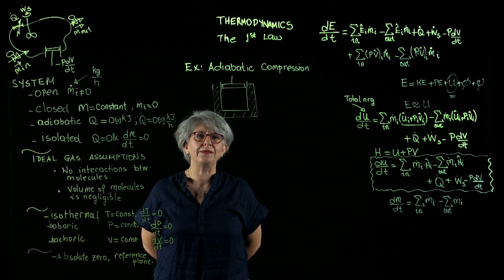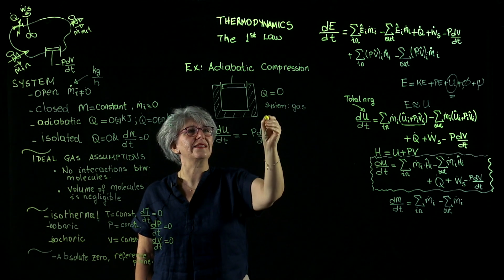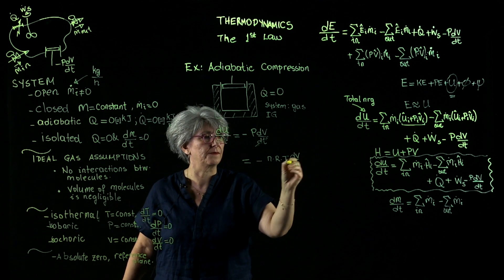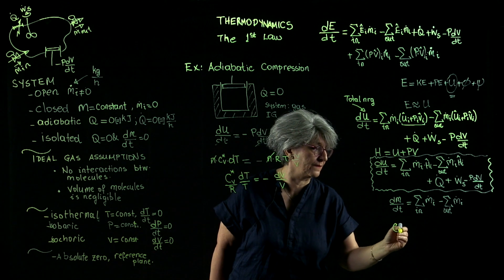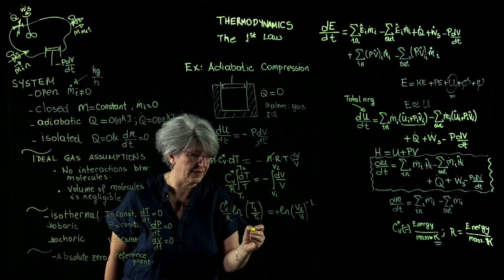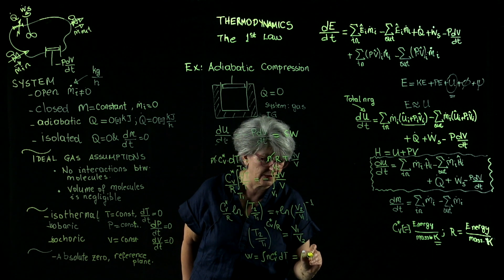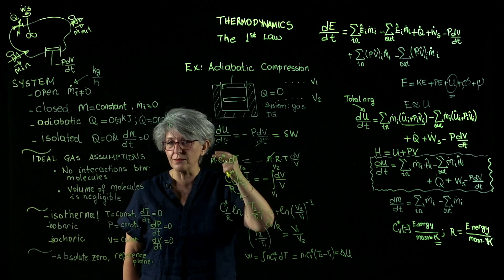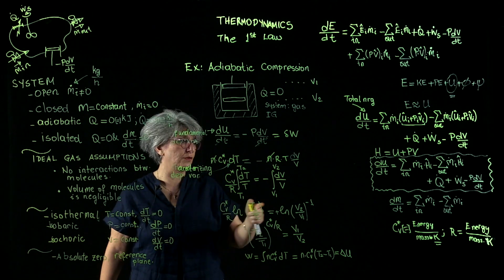EXAMPLE: ADIABATIC COMPRESSION